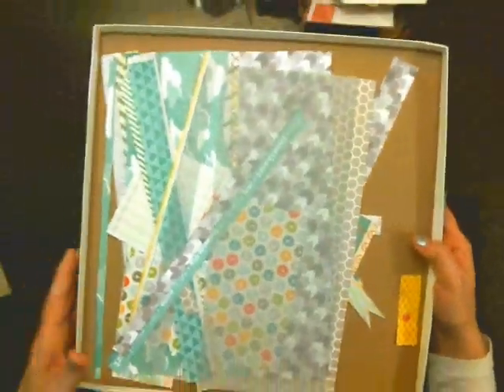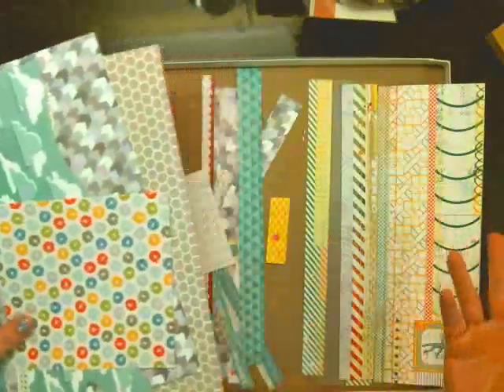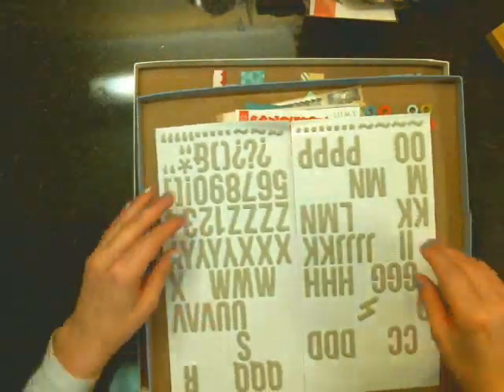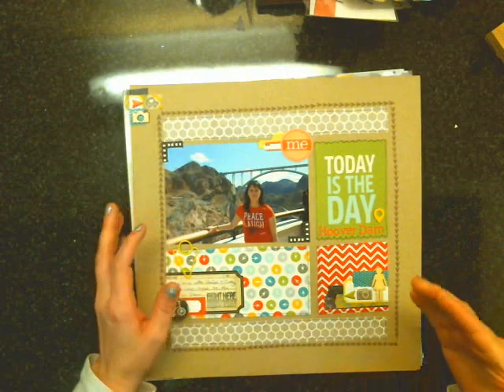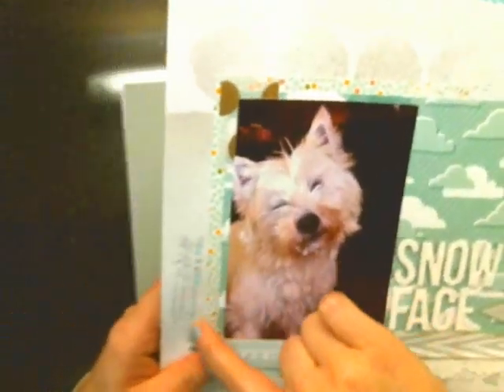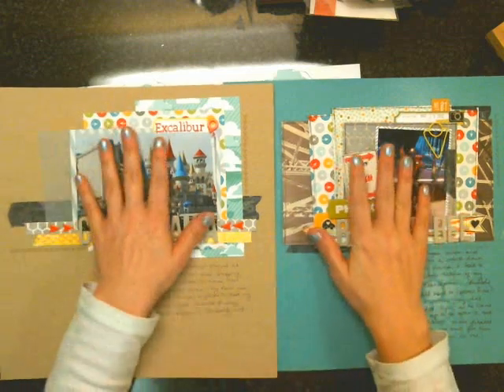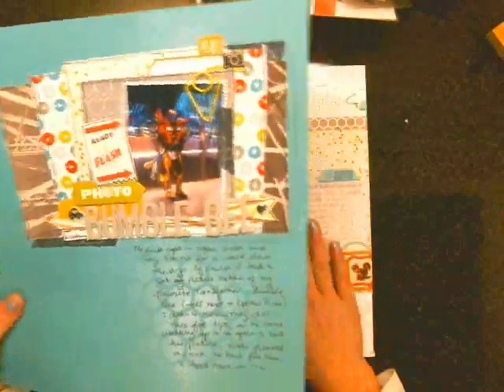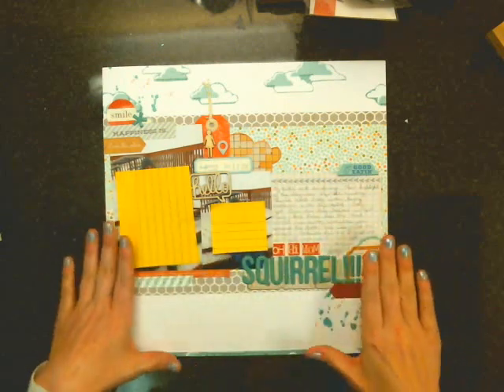SC January Block Party Kill a Kit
This is a video showing all of the products I have left over from the Studio Calico Block Party kit for January.  I made 6 layouts, so not to bad for just the main kit.